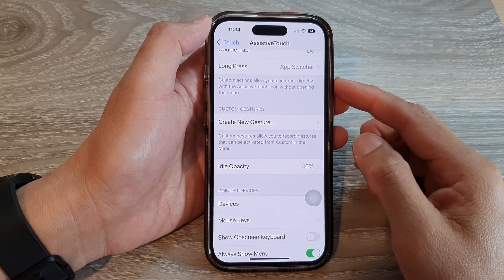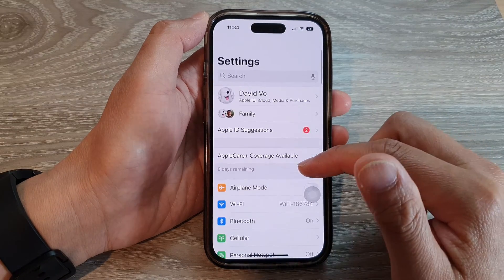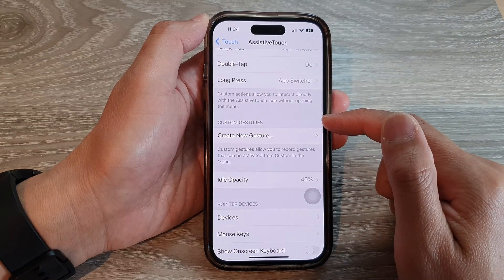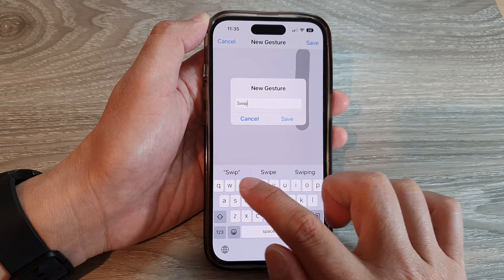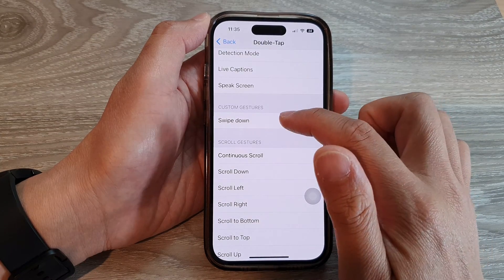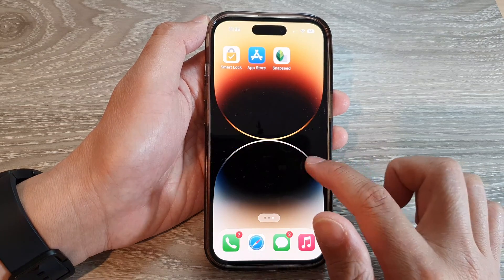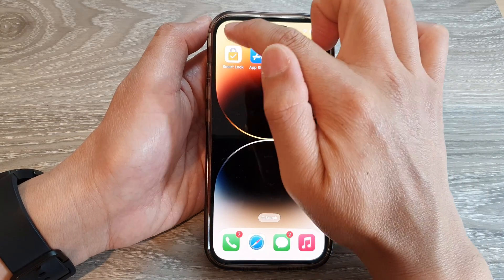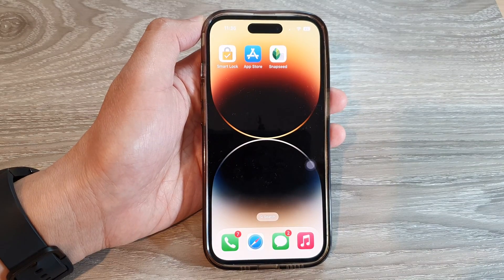iPhone 14's/14 Pro Max: How to Create A New Custom Gesture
Learn how you can create a new custom gesture on the iPhone 14/14 Pro/14 Pro Max/Plus.